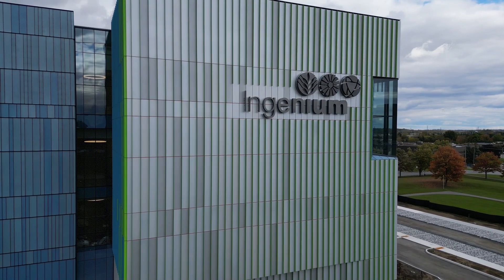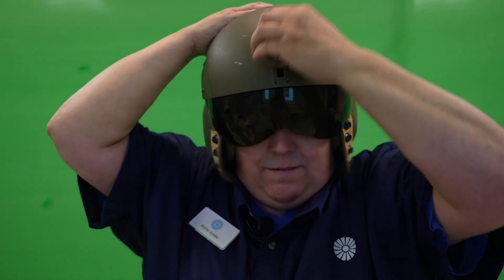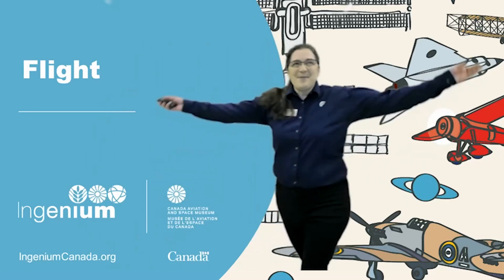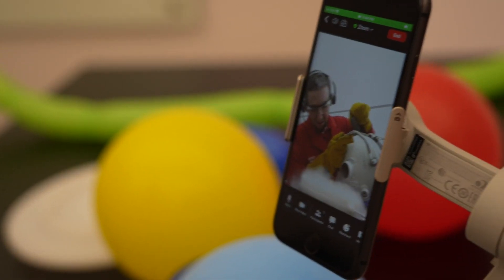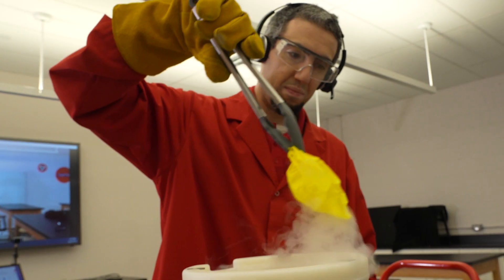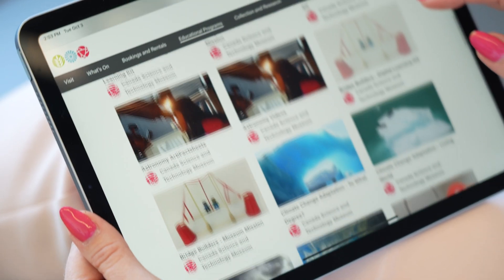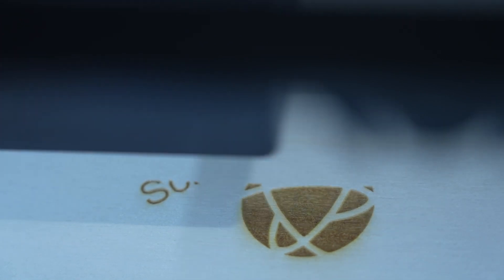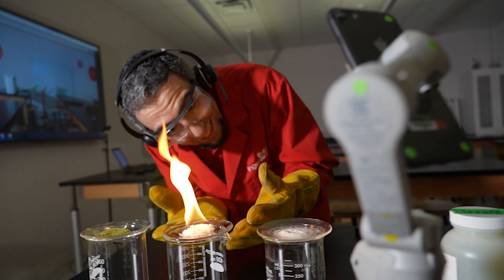Ingenium Virtual Field Trips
Bring the Canada Agriculture and Food Museum, the Canada Aviation and Space Museum, and the Canada Science and Technology Museum into your classroom with our engaging virtual field trips – the best way to visit from afar.